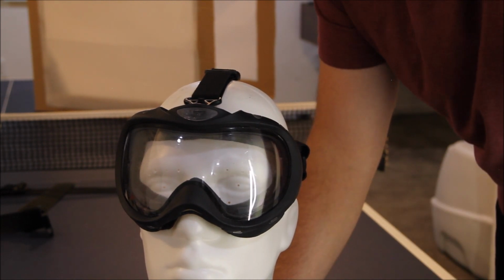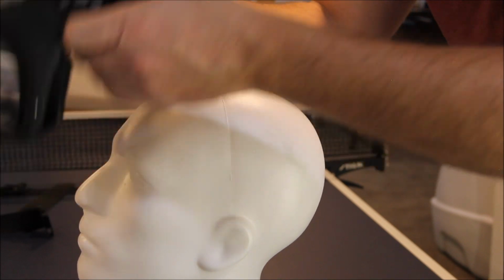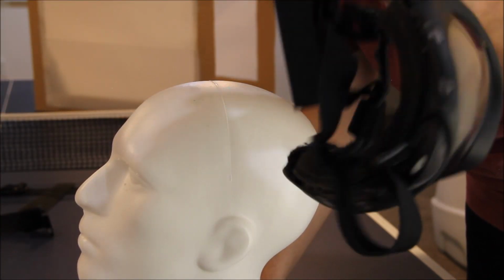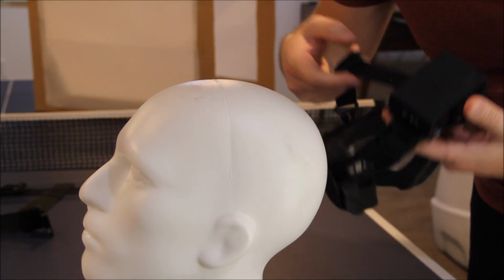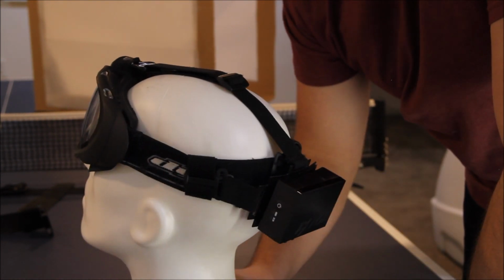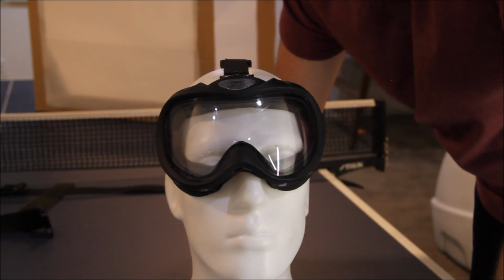ExFog T-Band For Paintball / Skiing Type Masks - Antifog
With each ExFog Anti-fog System, you have a choice of either a Traditional Headband, or our "T-Band" for painball/skiing types of goggles, with larger straps.

This is the overview of the ExFog T-Band.